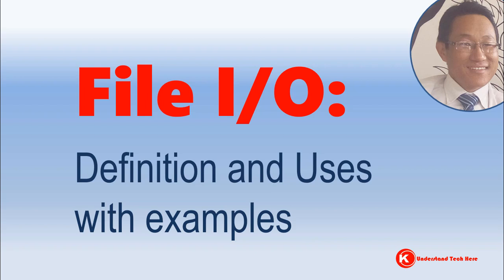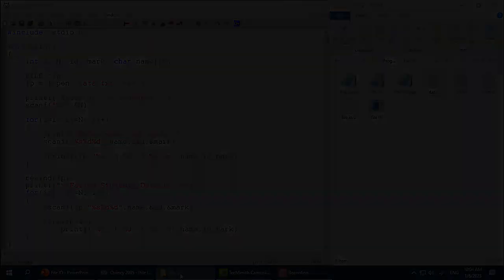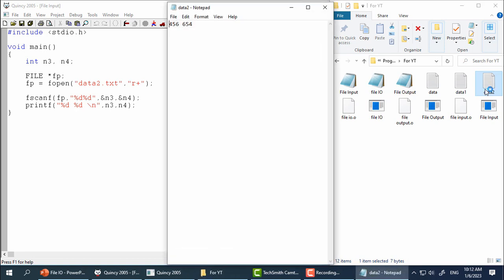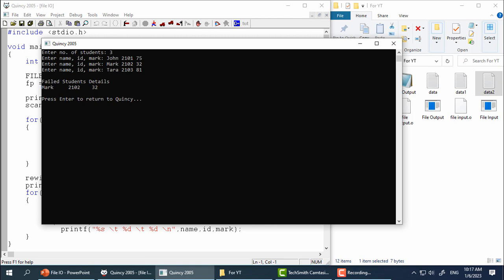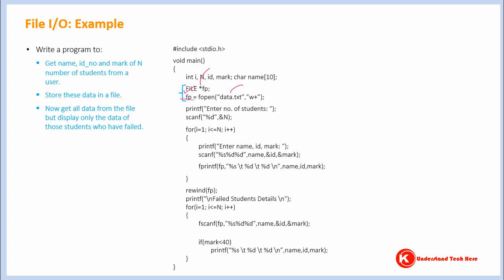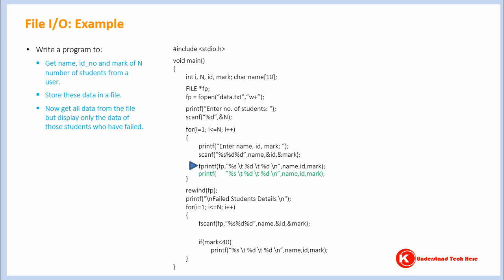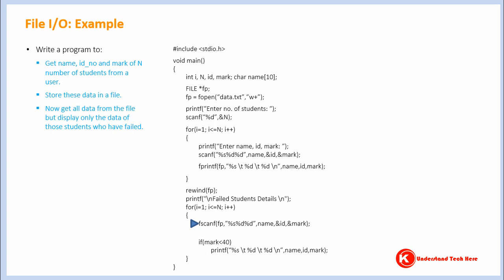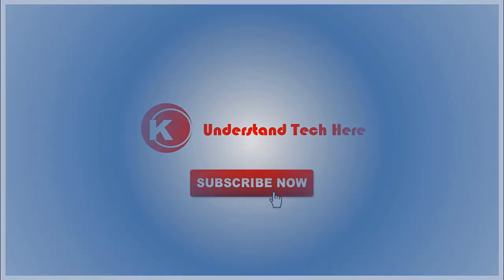File Input Output in C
This video explains what is file input/output in C and through a complete program shows you how to actually send data to or get data from a file.

Topics:
0:26 File I/O Introduction
1:21 File I/O Demonstration
2:56 File I/O Complete Program
4:24 File I/O Explanation

Click on this link (your support help us to keeps us free)